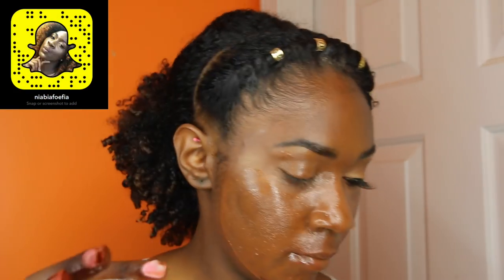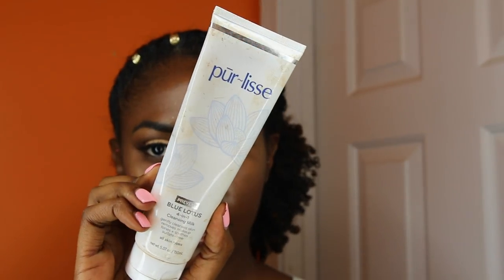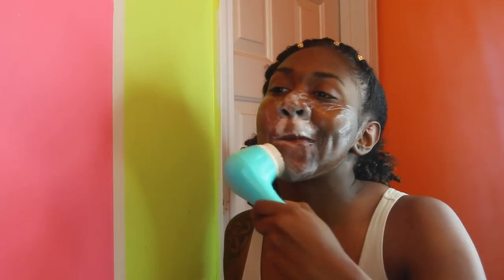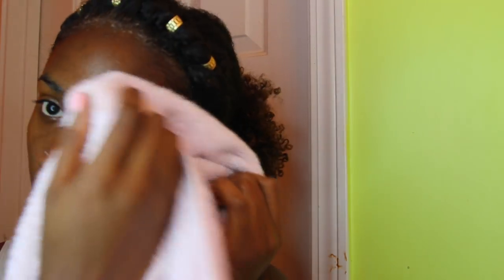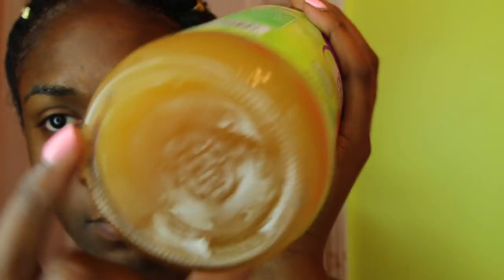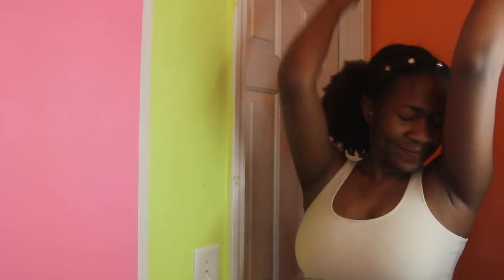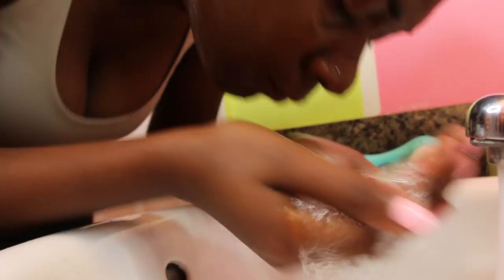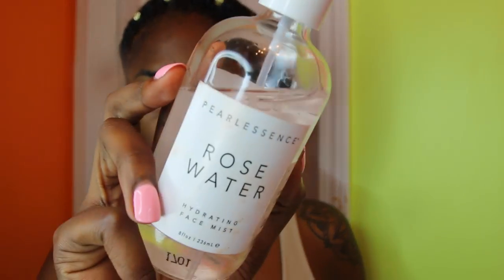Full Skin Care Routine: How I Cleared Up My Acne Marks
♥  SC: Niabiafoefia  ♥

MAKE UP REMOVER

CLEANSERS

Boscia Detoxifying Black Cleanser

BRUSHES

Dupes for Clarisonic

TONER
Organic Apple Cider Vinegar with Mother

or

MOISTURIZER
Sonoma Naturals Rose Hip Seed Oil, Antioxident Facial Serum

$15 Uber Ride: Niaw339ue

Camera: Canon 70D 18-35mm Sigma lens
Lighting: Diva Ring light 18” by Stellar Lighting
Editing Software:  FCPXProducts Mentioned